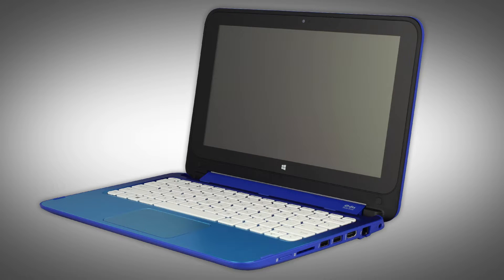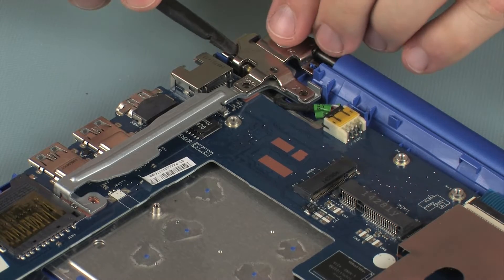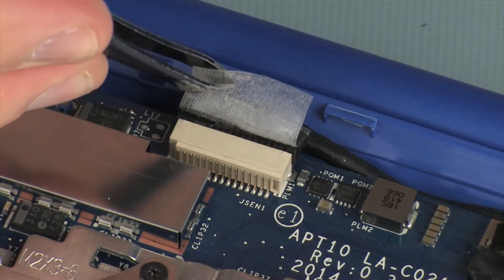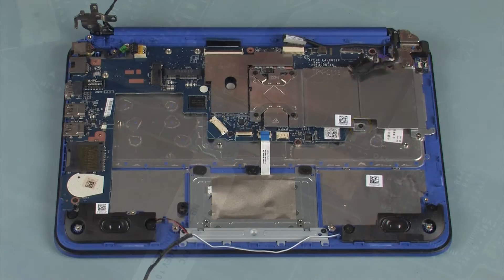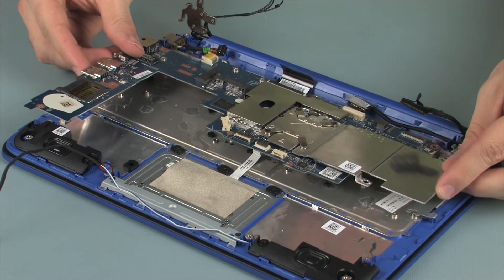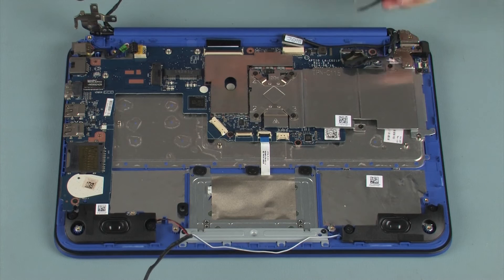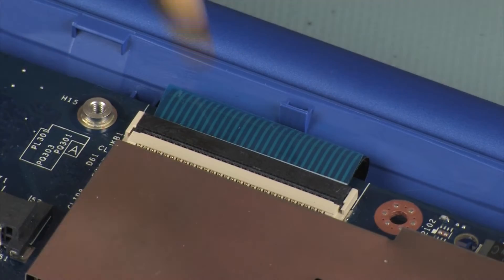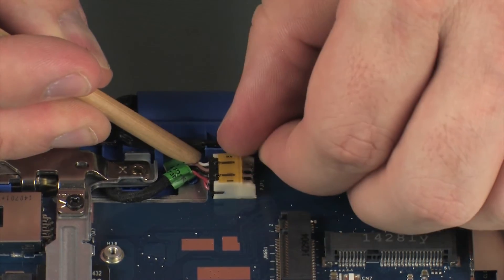Replace the System Board | HP Stream x360 11-p000 Convertible PC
Learn how to remove and replace the system board for the HP Stream x360 11-p000 Convertible PC.

Follow these steps to remove and replace the system board for the HP Stream x360 11-p000 Convertible PC.
- Before you begin, remove the base enclosure, battery, wireless module, and wireless WAN module(if installed).
- For removal, remove the wireless antenna cable from the routing channel on the top cover.
- Remove the 5 mm P1 Phillips-head screw that secures the right display panel hinge to the top cover.
- Open the right display panel hinge.
- Remove the right display panel hinge support bracket from the alignment pin on the top cover and system board and remove.
- Detach the power connector cable from its connector on the system board.
- Lift the locking bar up on the keyboard ZIF connector and disconnect the keyboard ribbon cable from the system board.
- Take off the retention tape and disconnect the touchscreen cable from its connector on the system board.
- Disconnect the display panel cable from its connector on the system board.
- With minimal force, lift the locking bar up on the power button ZIF connector and disconnect the power button board ribbon cable from the system board.
- Remove the two 3 mm P1 Phillips-head screws that secure the heat sink to the top cover.
- Remove the four 3 mm P1 Phillips-head screws (identified with triangles) that secure the system board to the top cover.
- Raise the system board off of the alignment pins on the top cover and remove.
- For replacement,before installing a new system board remove thee heat sink from the old system board and install on the new system board.
- Place the system board onto the alignment pins on the top cover.
- Replace the four 3 mm P1 Phillips-head screws (identified with triangles) that secure the system board to the top cover.
- Replace the two 3 mm P1 Phillips-head screws that secure the heat sink to the top cover.
- Insert the touchpad board ribbon cable into the touchpad board ZIF connector on the system board and press the locking bar down to lock the cable into place.
- Connect the display panel cable onto its connector on the system board.
- Connect the touchscreen cable into its connector on the system board and replace the retention tape.
- Insert the keyboard ribbon cable into the keyboard ZIF connector on the system board and press the locking bar down to lock the cable into place.
- Connect the power connector cable into its connector on the system board.
- Route the power connector cable through the routing channel on the top cover.
- Place the right display panel hinge support bracket onto the alignment pin on the top cover and system board.
- Close the right display panel hinge.
- Replace the 5 mm P1 Phillips-head screws that secure the right display panel hinge to the top cover.
- Route the wireless antenna cable through the routing channel on the top cover.
- After system board replacement, complete post-installation tasks verify functionality of the notebook, update the BIOS, DMIS.
- Install Microsoft Windows 8 Digital Product Keys.

How to Replace the System Board | HP Stream x360 11-p000 Convertible PC | HP